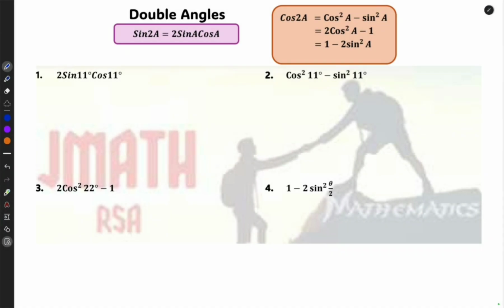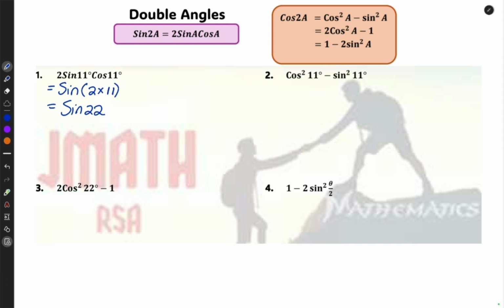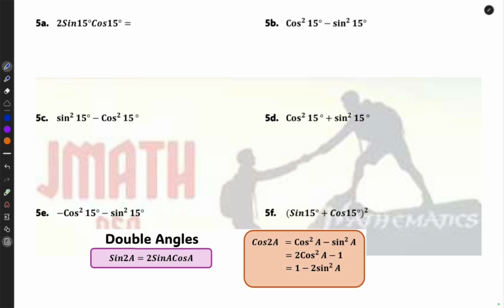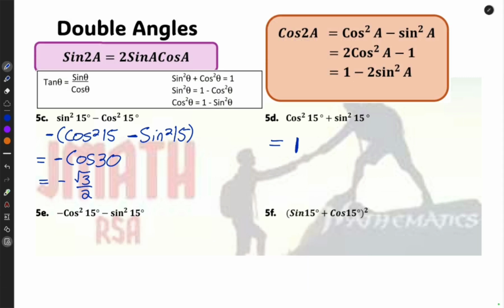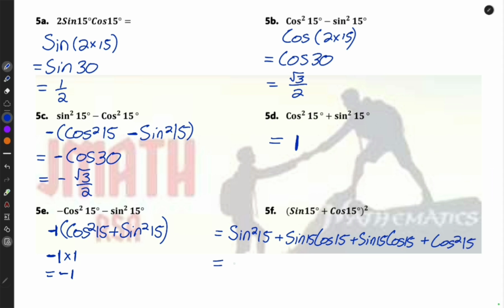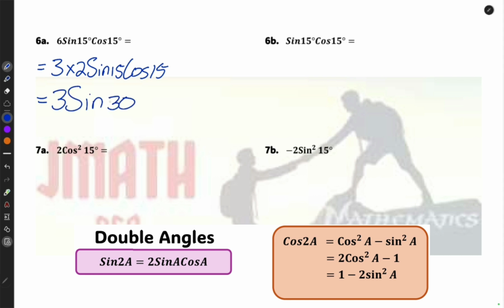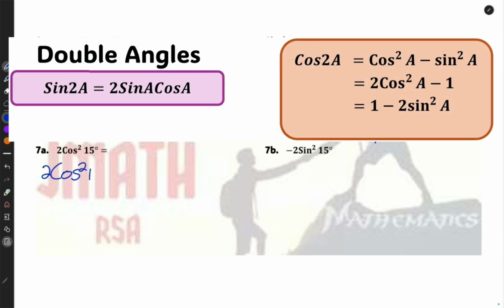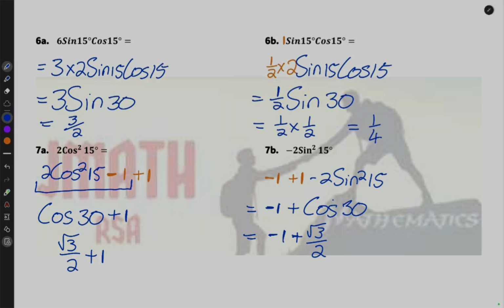GR12 4.2 Double Angles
We teach you about all the double angle identities and show you many different questions based on double angles.

00:47 Question 1 -4
01:59 Question 5
05:04 Question 6
06:27 Question 7